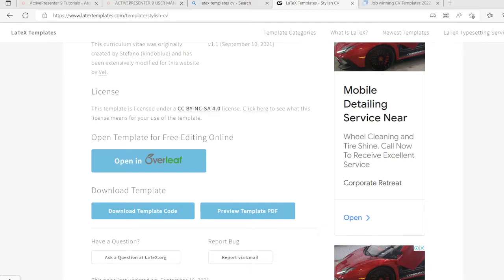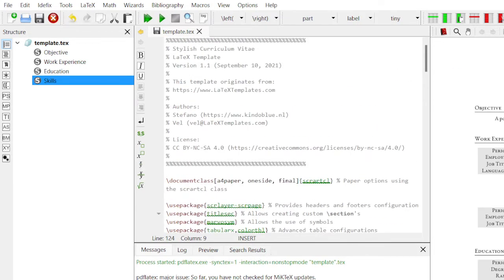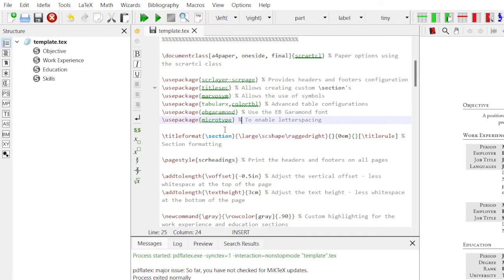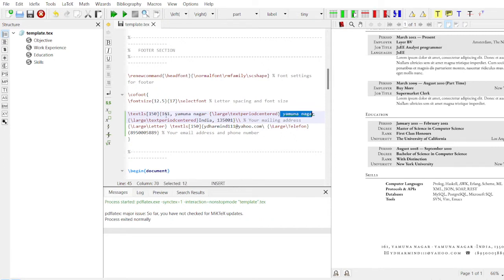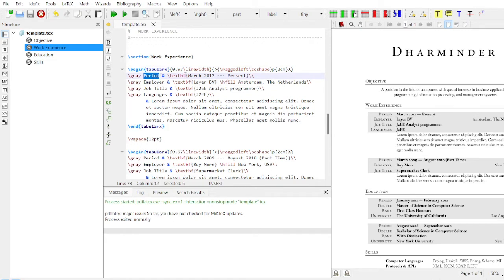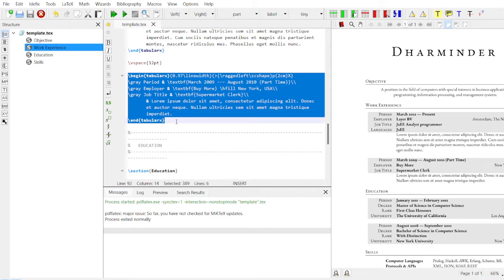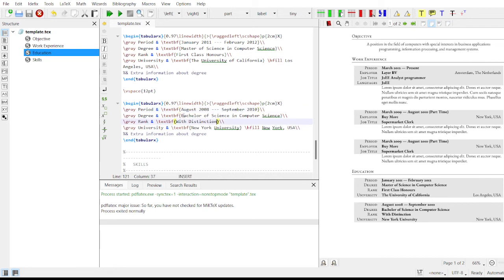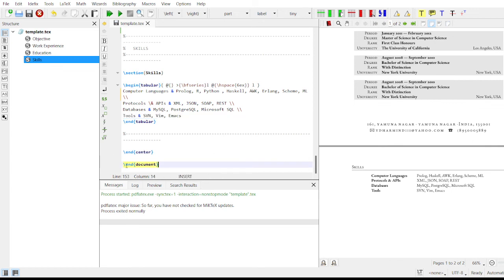How to create resume in Latex template in English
This video tell you how to create the CV in Latex by using the template